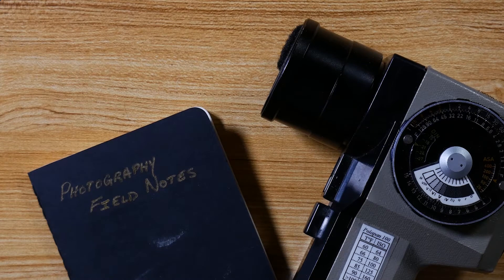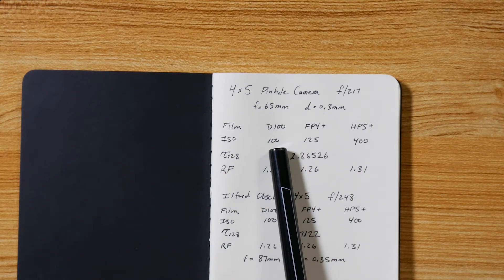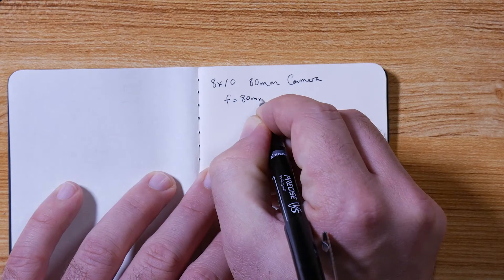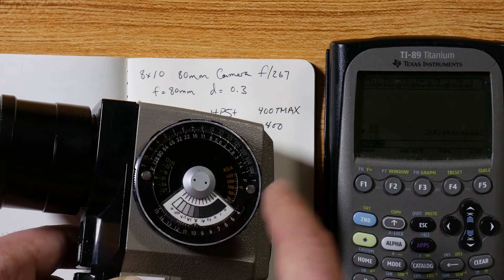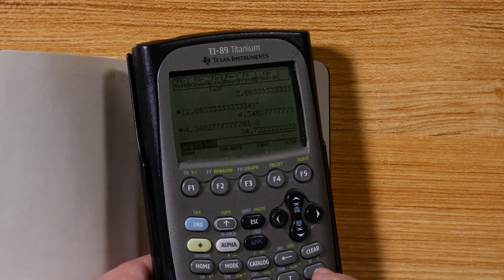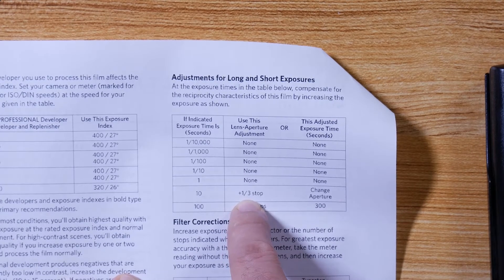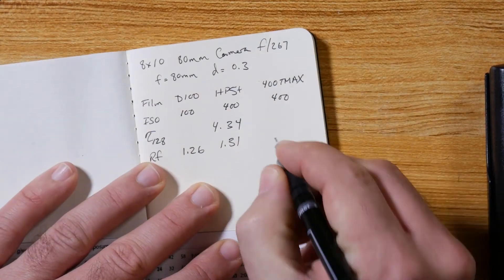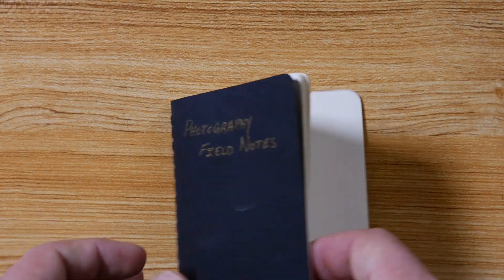Pinhole Field Notebook for Exposure Calculations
Following from the last video, here is how I set up a field notebook to store all my information about pinhole camera exposures